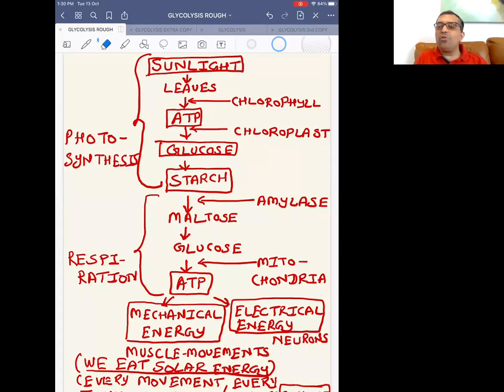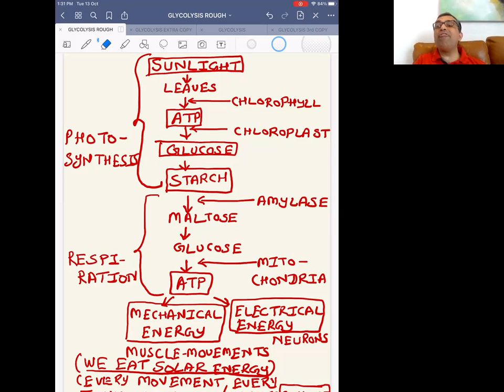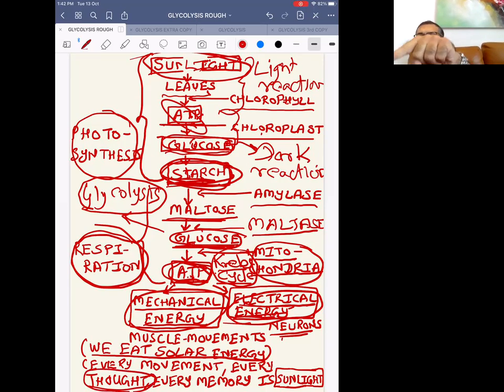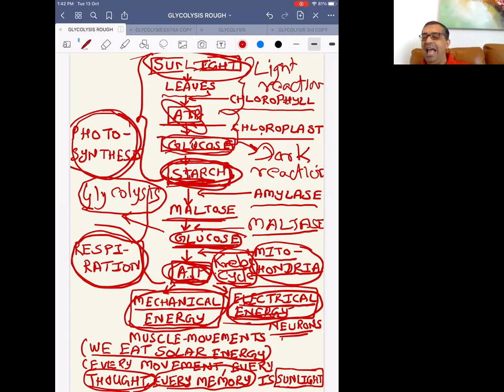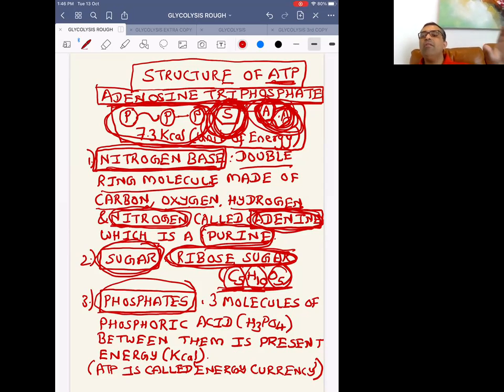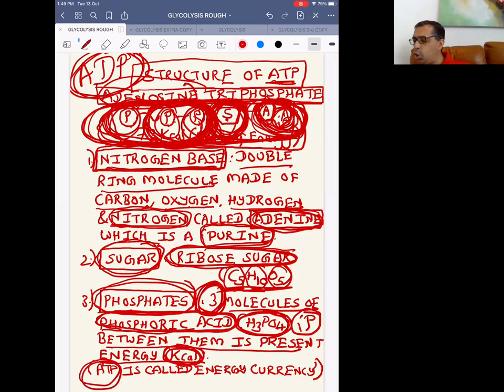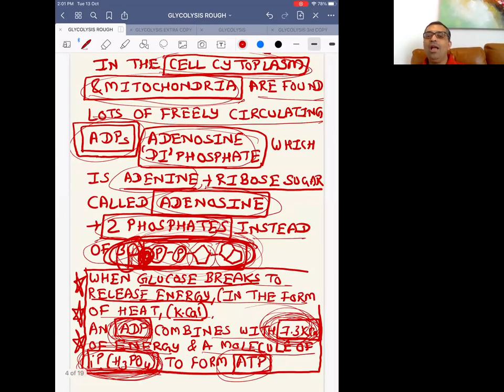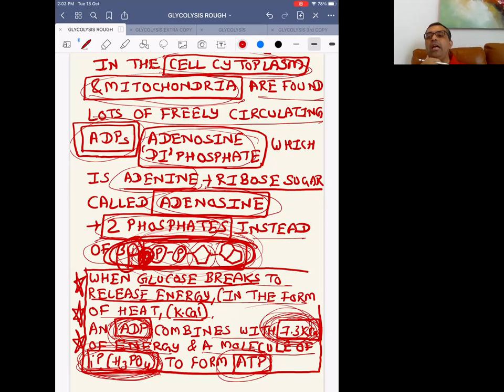1st lecture RESPIRATION STRUCTURE OF ATP 1st lecture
BEAUTIFUL CONCEPT, THE PROCESS OF BREAKDOWN OF SUGAR IN OUR CELLS TO RELEASE ENERGY